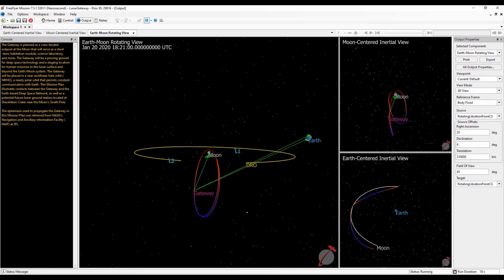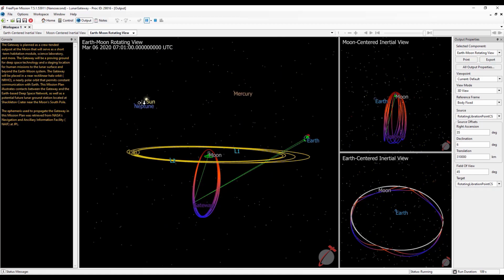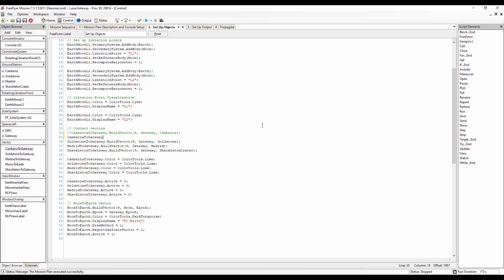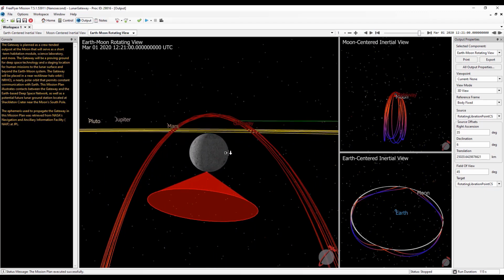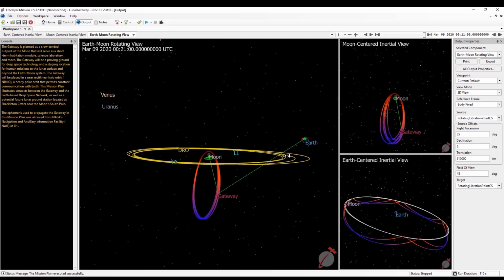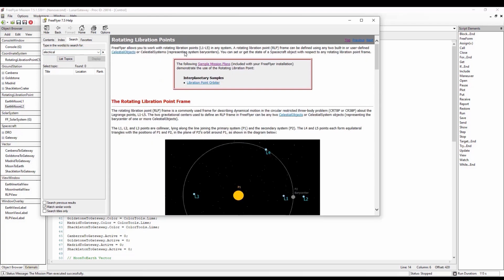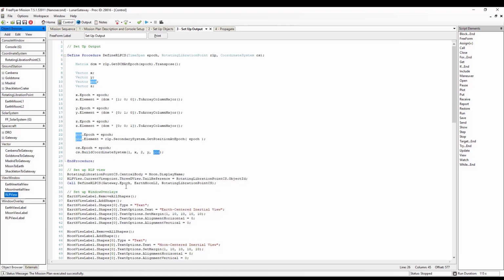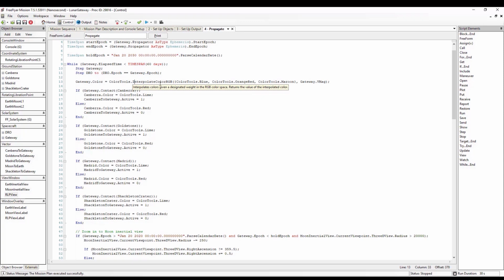Modeling and Visualizing the Lunar Gateway Orbit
In this "How To" video, we go through the LunarGateway Sample Mission Plan which visualizes the orbit of NASA's Lunar Gateway in three different views as well as visualizes the contact between the Gateway, the Deep Space Network on Earth, and a ground station located on the moon at Shackleton Crater.